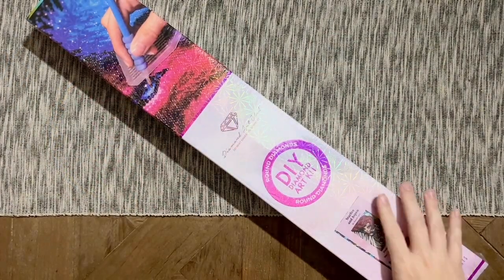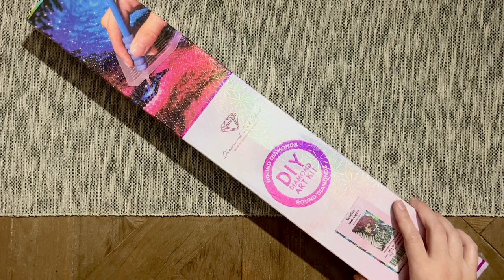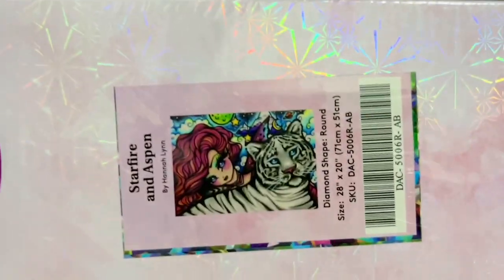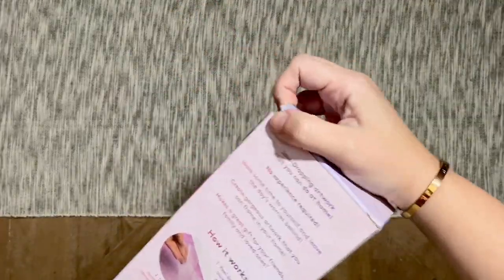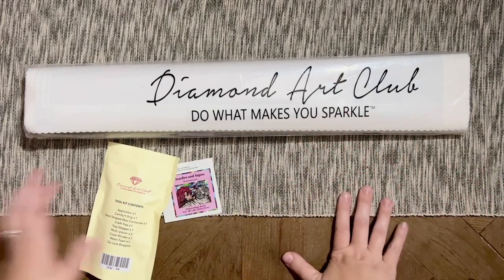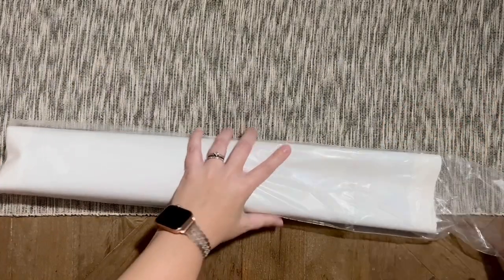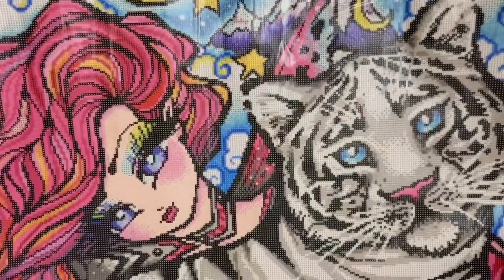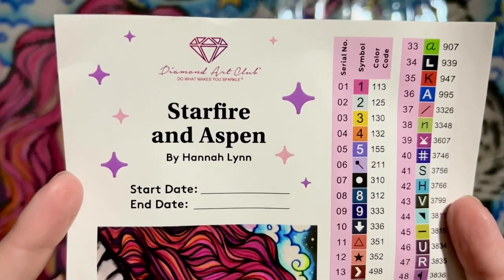Diamond Art Club Sneak Peek! "Starfire and Aspen" by Hannah Lynn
Hello friends!

Welcome to a sneak peek unboxing of a beautiful and adorable diamond painting kit from artist Hannah Lynn and Diamond Art Club, "Starfire and Aspen." This piece is so gorgeous and I'm sure it will be another lovely and well-rendered piece by Hannah Lynn once finished.

This week's releases will go live on Saturday, August 27th at 9am Pacific Time for Diamond and Ruby level members, and at 9:30am Pacific Time for the general release. Set those alarms!

✨ Katie